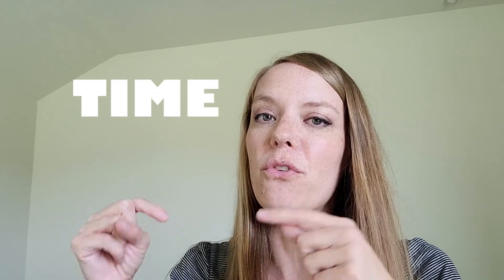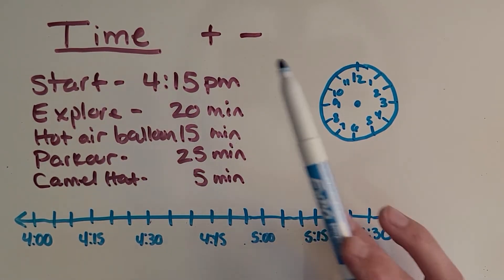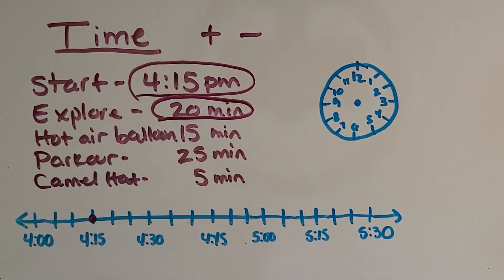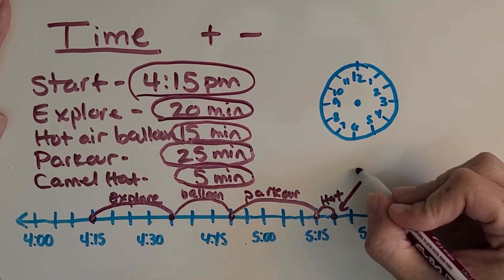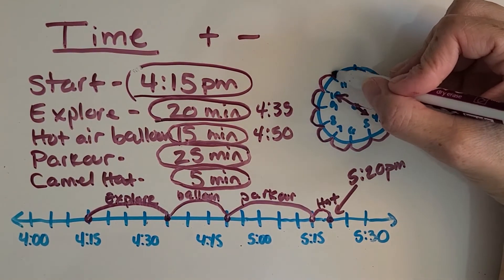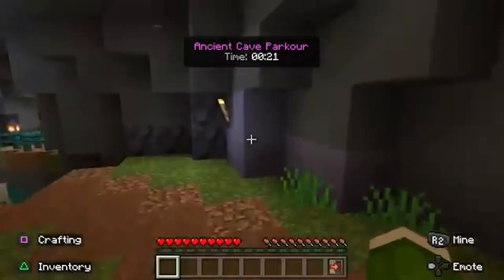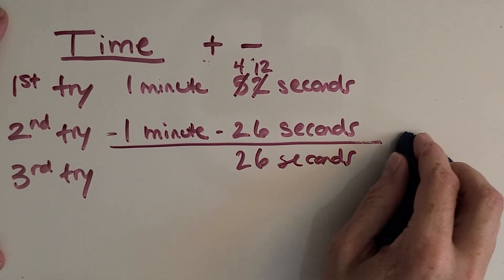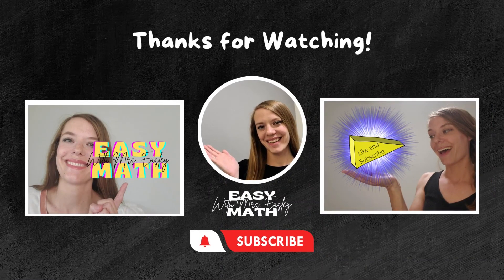ADD AND SUBTRACT TIME [Minecraft Trails and Tales Summer Event] 3rd Grade Math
Learn how to add and subtract time using the Minecraft summer event!  I'll be experiencing Trails and Tales while showing you how to use a number line or clock to add and subtract time.  You'll be making decisions about what type of problem we are solving in Minecraft and enjoying the event!  Let's have fun and practice math!